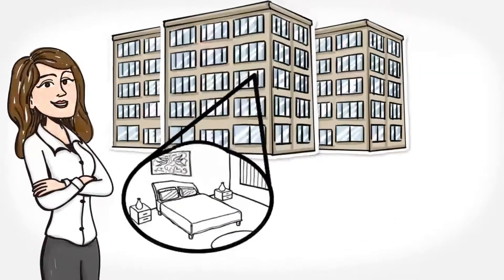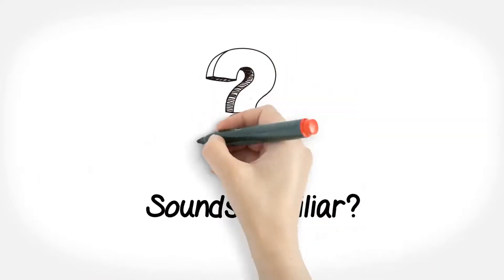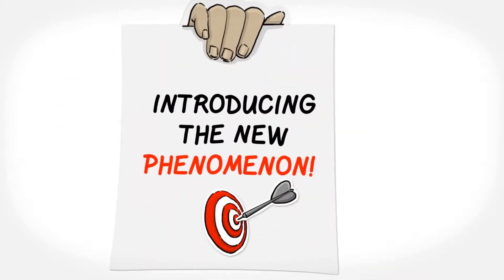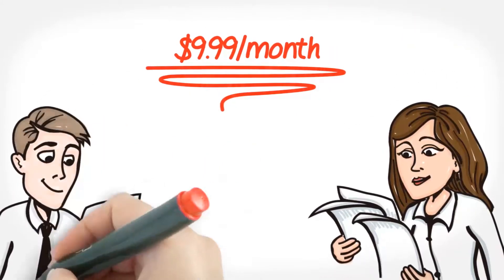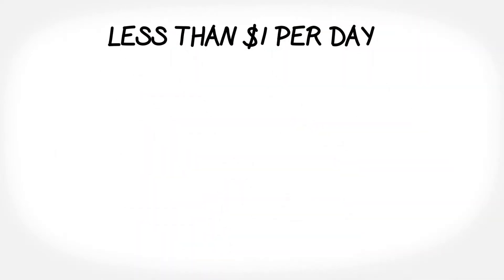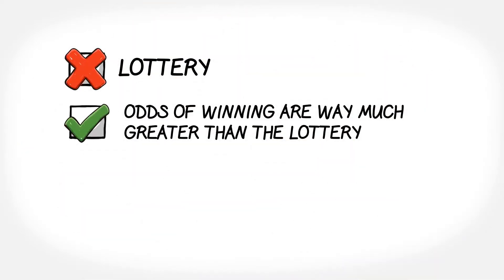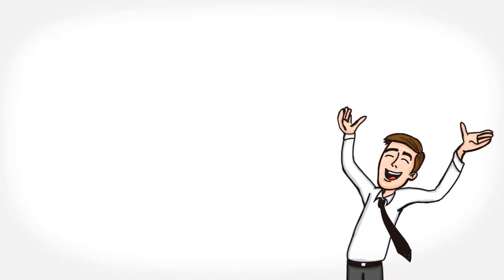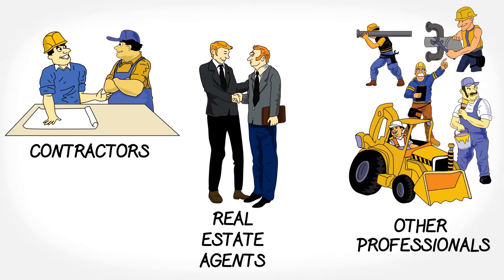Animation Explainer Video | Motion Graphics | Whiteboard Animation | WinsBay.com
SKYPE: inluvwidjen
Make your business GO VIRAL. Get a full custom made Animation for your business, app or service. Engage your
audience and attract new customers with a stunning explainer animation that will skyrock your online presence.

Pitch your business idea with a stunning video explainer! We create simple animations that explain your company's value proposition. We offer our video marketing services to start-ups, medium and large companies to help simplify their message in a fun and entertaining format.

We offer :
After Effects templates (1000+)
Whiteboard animation / Whiteboard video explainers
2D video explainers
Stickmen video explainers and more
Flash Animation
Video Editing
Kinetic Typography
Infographic Animation
Logo design and Animations
Full corporate video production - custom made to your business needs.

=== I will produce your video at 1080 HD quality and deliver at fast turn around of  24 hours or less  ===